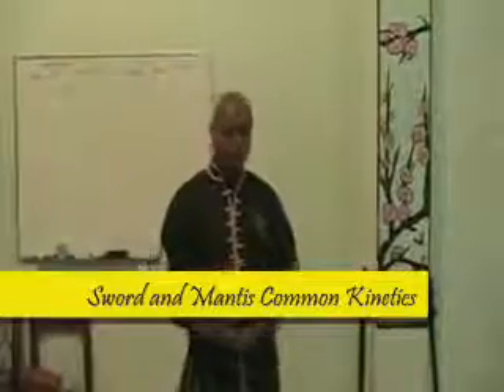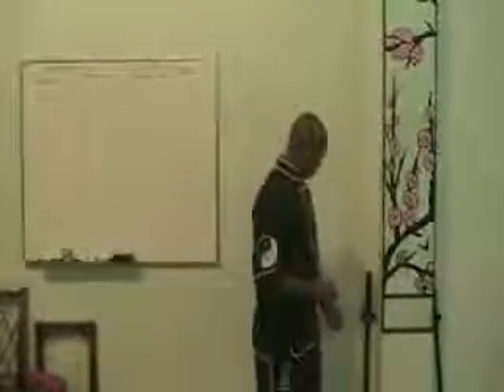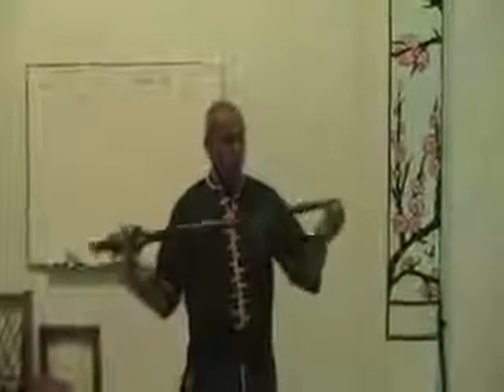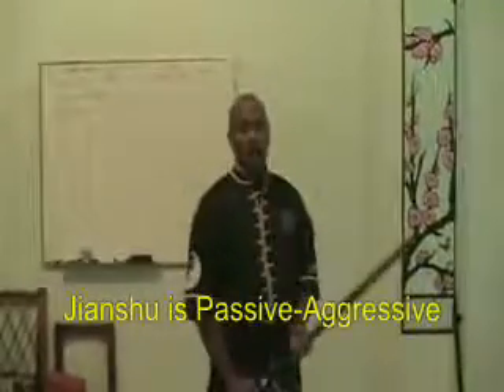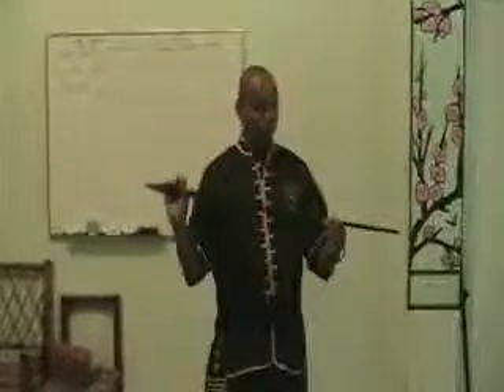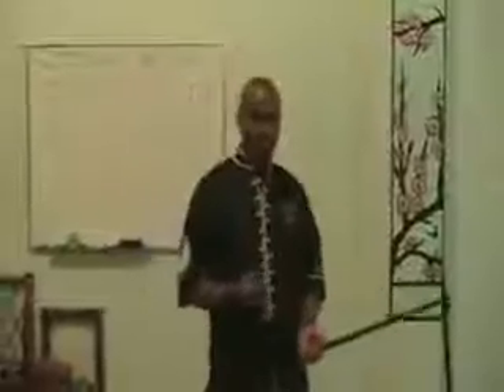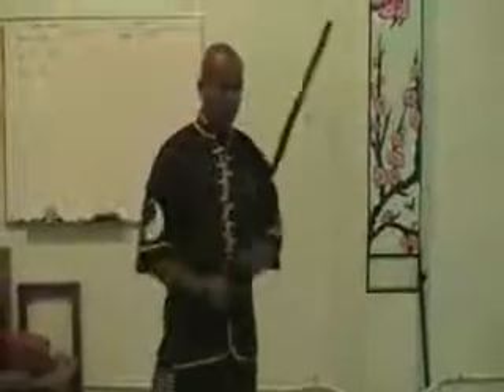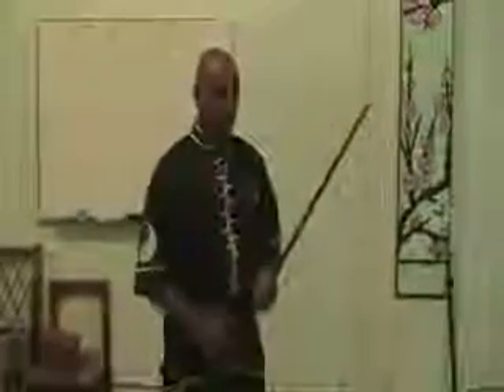Sword and Mantis Common Kinetics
Intro lecture comparing the quality of kinetic energy between Mantis Boxing and Chinese Swordplay.